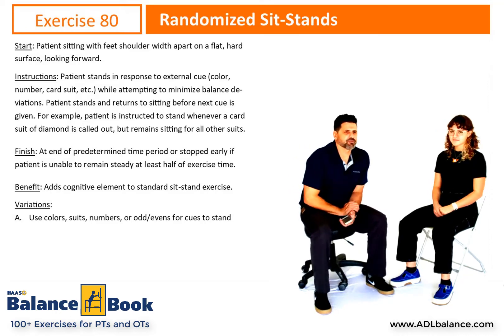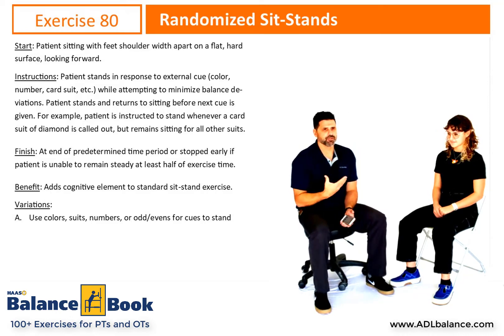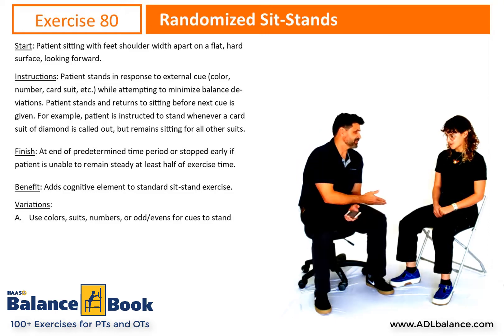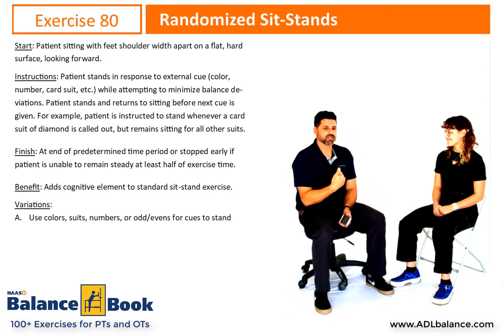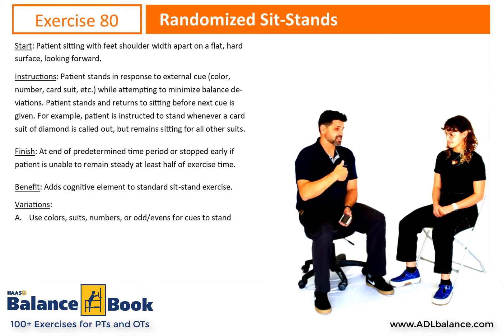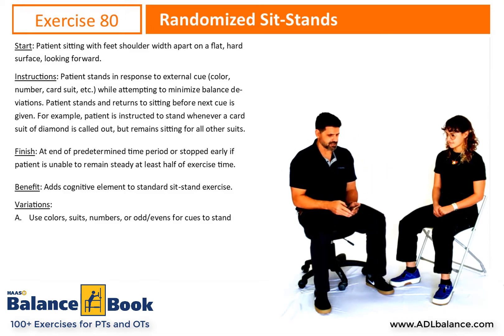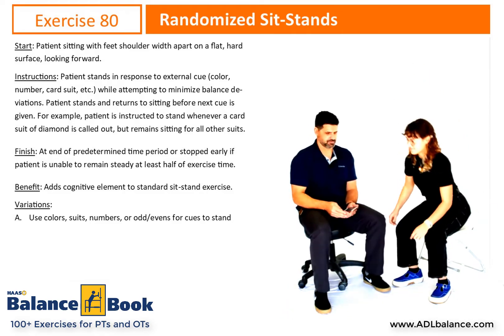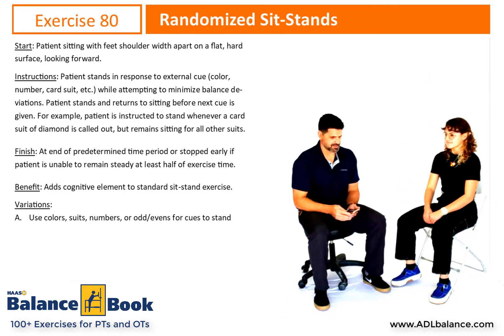Exercise 80: Randomized Sit-Stands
The individual stands in response to external cue (color, number, card suit, etc.) while attempting to minimize balance deviations. The individual stands and returns to sitting before next cue is given. For example, the individual stands whenever a yellow cue is given, but remains sitting for all other colors. For more balance training tips and tools